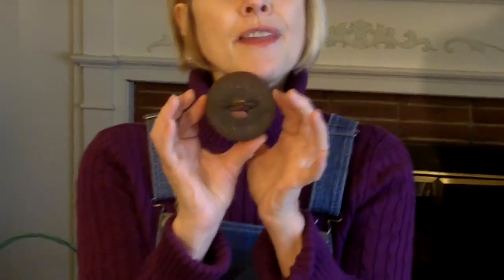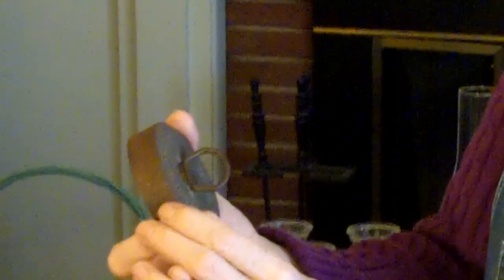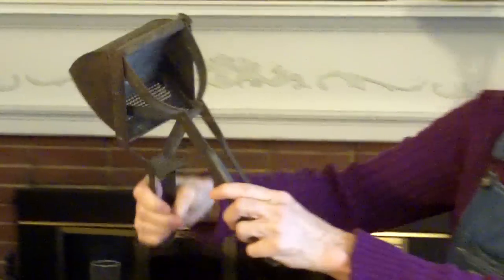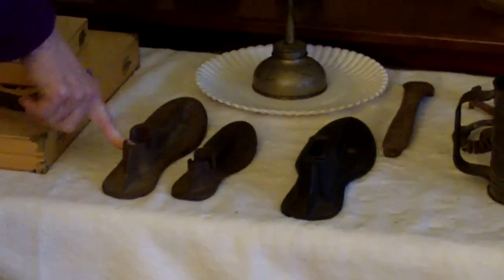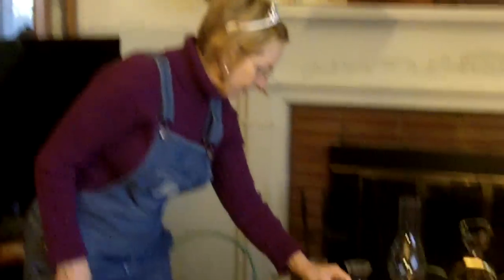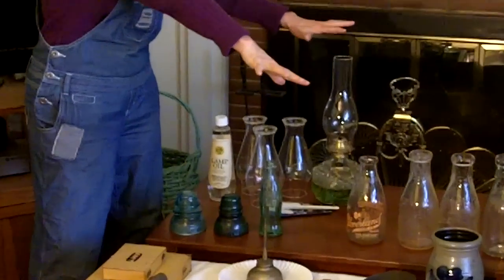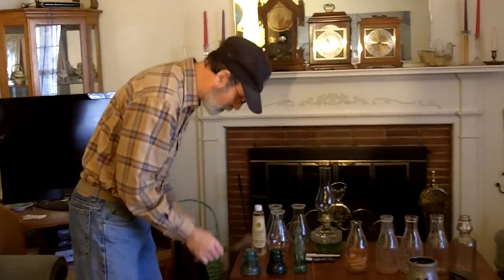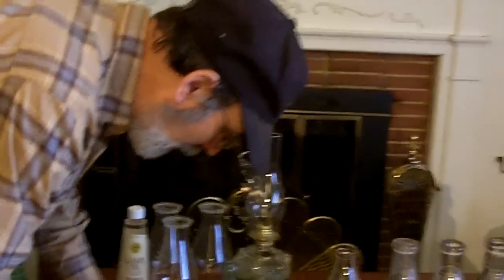The Yard Sale Show, March 12, 2011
No estate sales and only a couple yard sales this week, but we did mange to find a few interesting items.  For example, we found some old milk bottles for $1.00 each so we bought all of those. The guy told us that he cleans bottles with a product called " The Works" that you can get at the Dollar Store.  So, I bought some of that and put a diluted solution in the bottles. I'm going to let them soak for a wk or two.   I'll let you know if that works or not (no pun intended:)